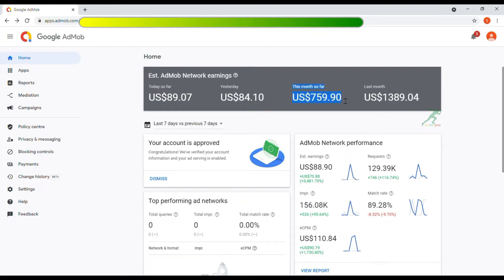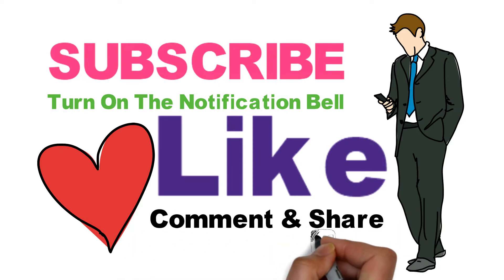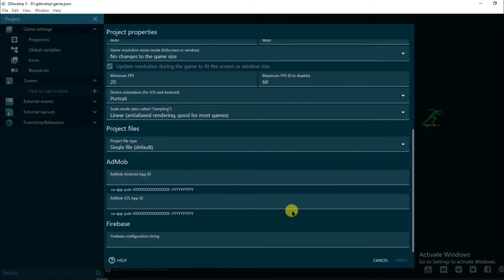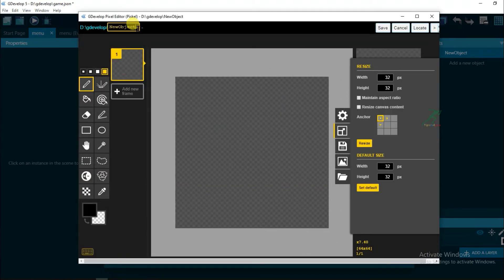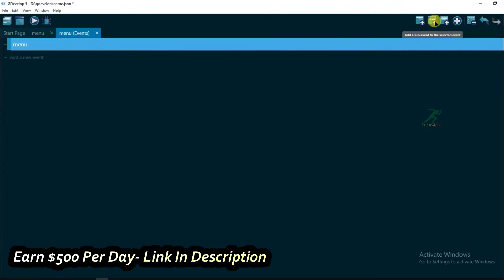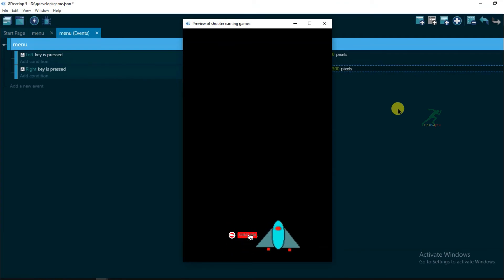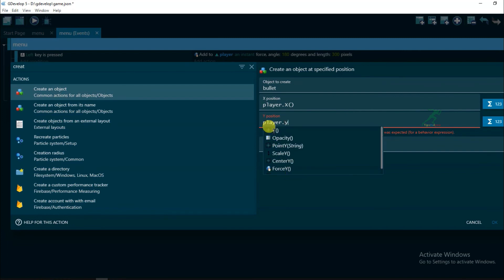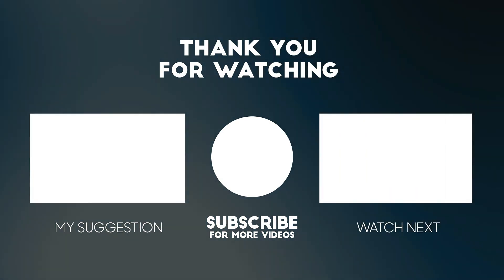Game Development Part1 - Making Space Shooter Earning Game with GDevelop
I'm Gonna start series -  How To Make space shooter earning game on Gdevelop. @tipstv4you

URL LINK